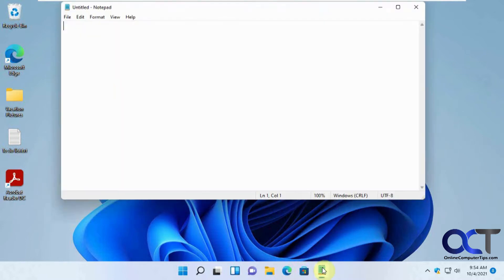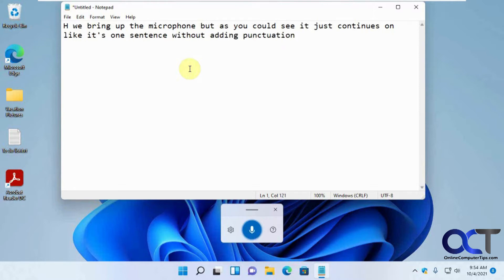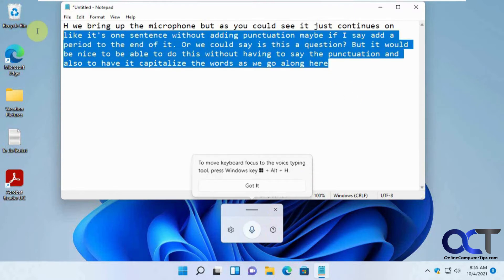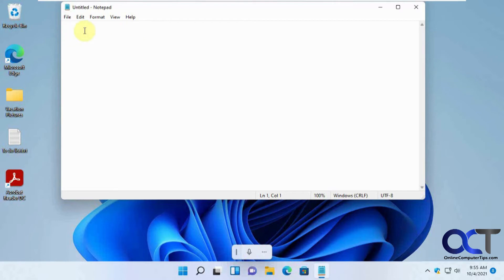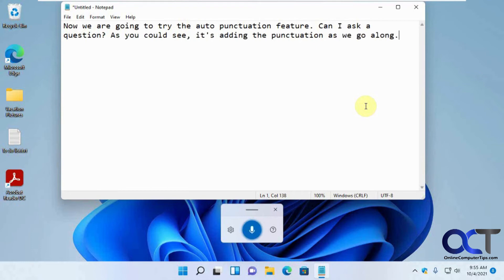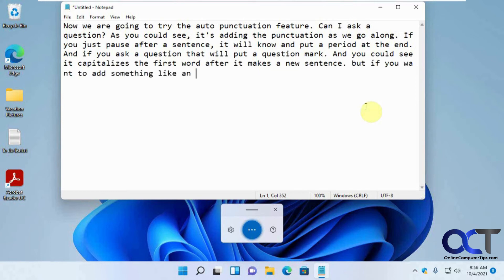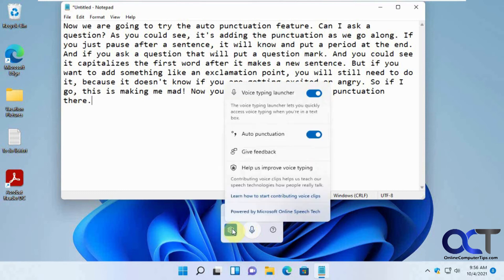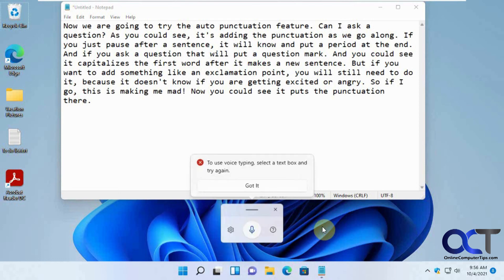Windows 11 Dictation with Punctuation Demonstration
Windows 10 has a dictation feature where you can speak into your microphone and it will type what you say into a document etc. on your computer. This is similar to the voice to text feature that you use on your smartphone.

However, with Windows 11 it now has the ability to add punctuation such as automatically capitalizing words and adding periods or question marks to the end of your sentences for you without you needing to speak it.